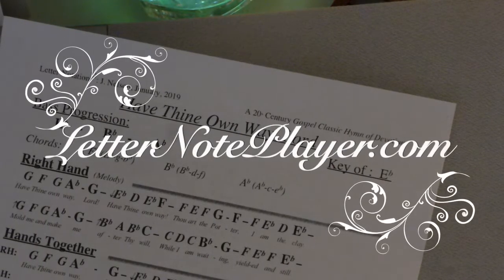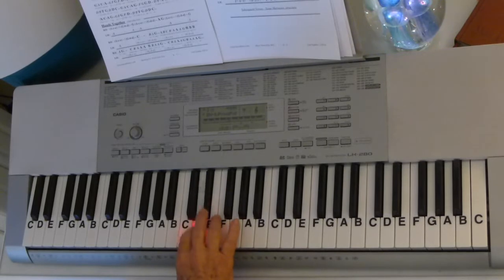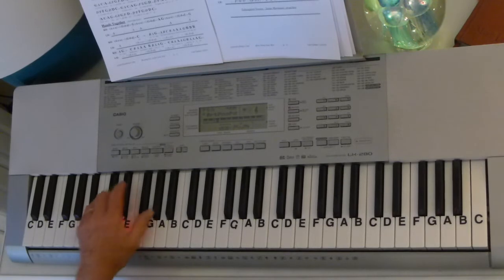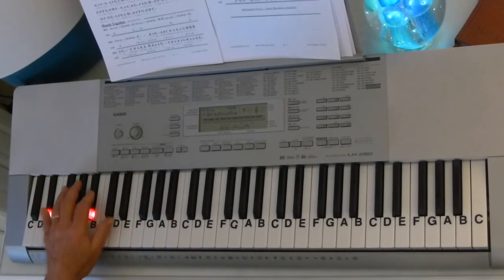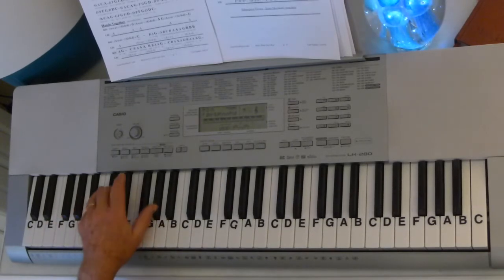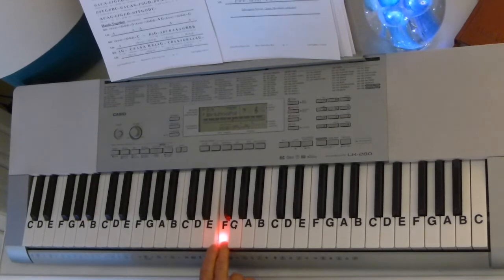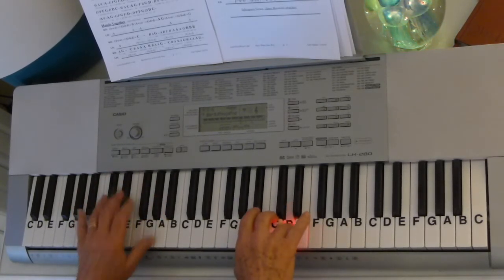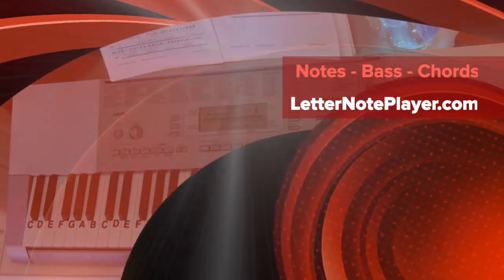How To Play ~ Have Thine Own Way, Lord ~ Hymn of Devotion ~ LetterNotePlayer ©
LetterNotePlayer © ~ For free download of .pdf with the Piano Letter Notes & bass progression, go Tutorial shows how to play the vocal melodies, with bass notes, as harmony for "Have Thine Own Way, Lord " a Hymn of Devotion - on piano / keyboard, in the original key of Eb.     This tutorial demonstrates the LH bass notes, arpeggios & chords.  Demo uses a Piano Pad - sound setting on the keyboard.  If you want to play "Have Thine Own Way, Lord" this video makes it accessible; perhaps having you play most of it in just a few minutes.